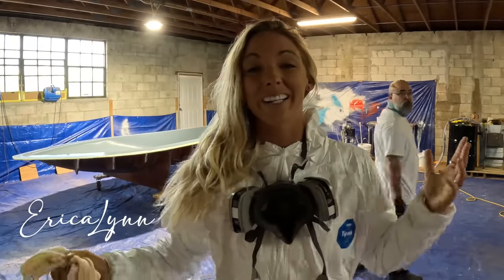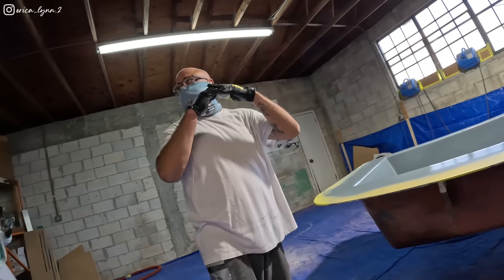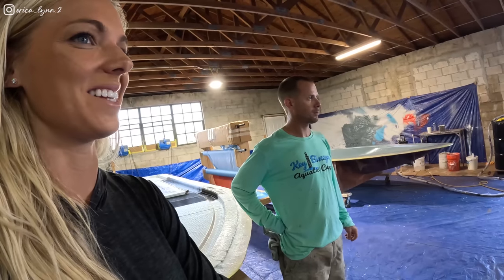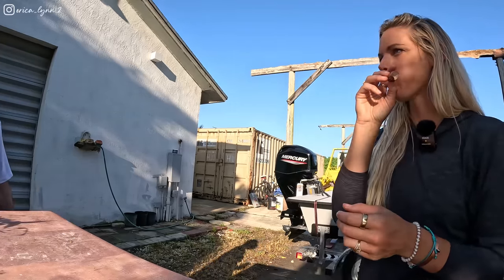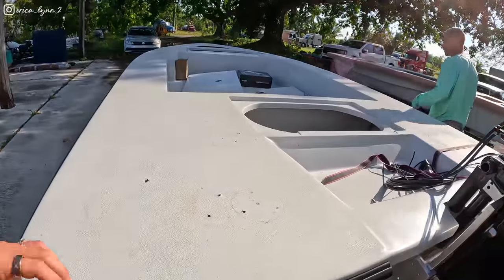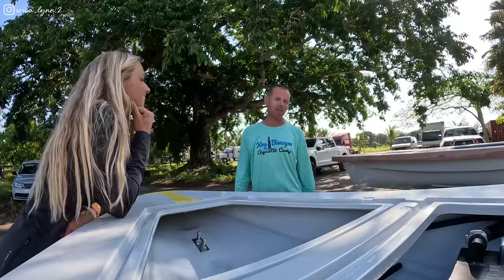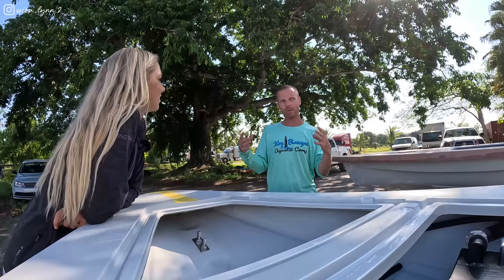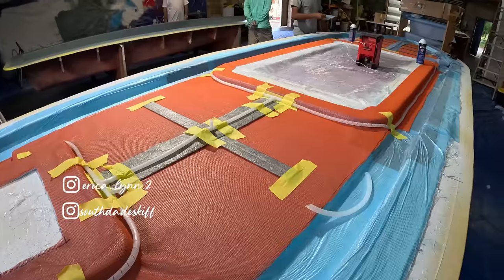Building my NEW BOAT with Louis, owner & builder of South Dade Skiffs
My new South Dade Skiff is coming to life!! Join me in today's video as I get some front row action of my skiff being built in the shop. I talk boats with Louis, owner & builder of South Dade skiffs, and get the inside scoop of how this whole production came together just a few years ago.

‼️ ENTER TO WIN MY CURRENT SKIFF AT DriveDry.Org ‼️

Tickets are selling fast for your chance to win my 2021 16' South Dade Skiff tiller. Coming equip with a trolling motor & battery package & push pole. Plus a lot of other awesome features with a 20 hp Suzuki. Get ready to see and catch all the fish in water you didn't know you could float in 😉

All proceeds are going directly to non-profit DriveDry.org promoting boating safety & not captaining under the influence of alcohol.

DriveDry.Org to Enter!

Come out to Ricks on the River in Downtown Tampa, Fl  Sunday July 30th at 3pm for the LIVE DRAWING! Winner will be announced and contacted from the event. You do not need to be present to win. Good luck!